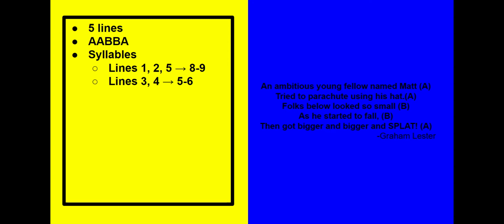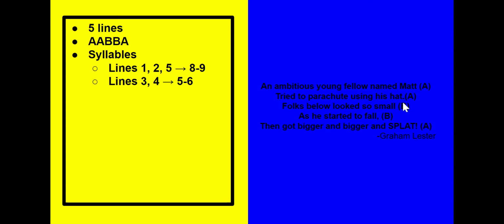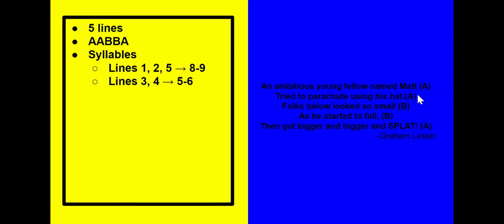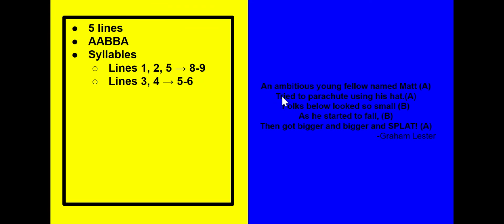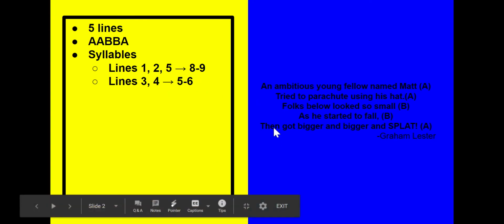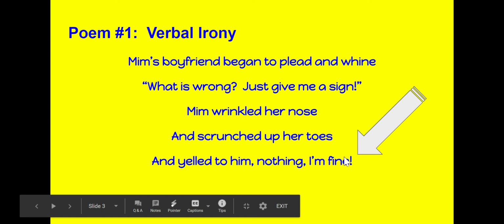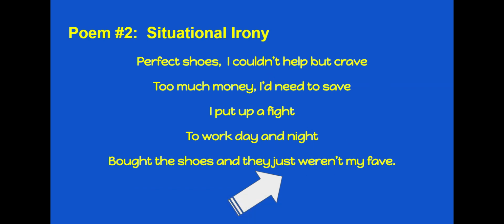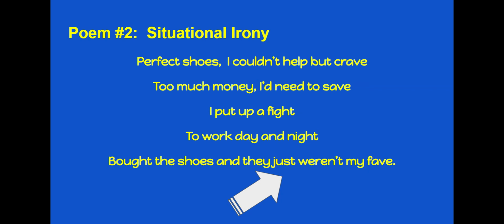Ironic Poem Writing